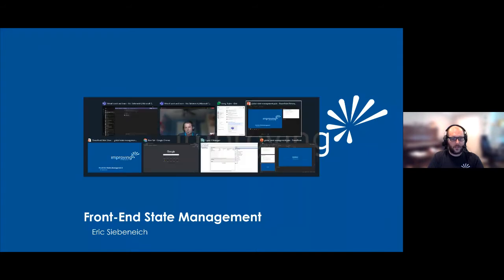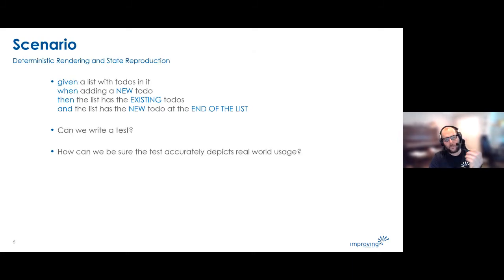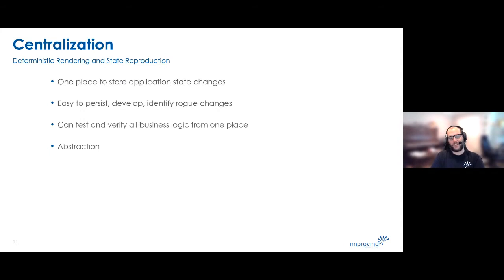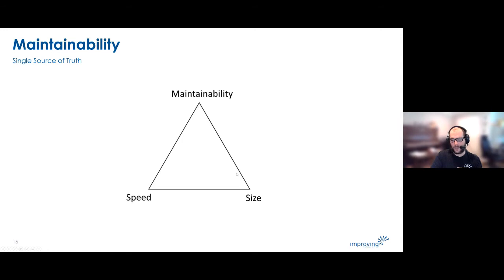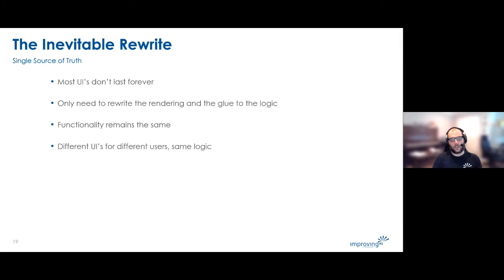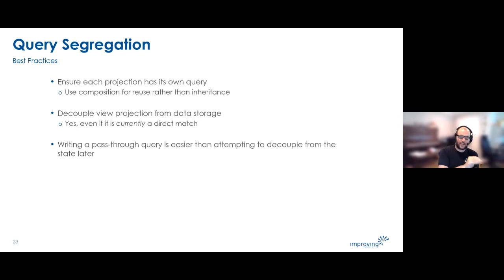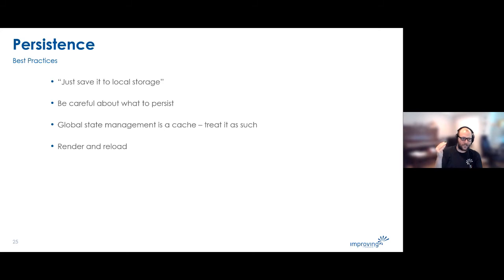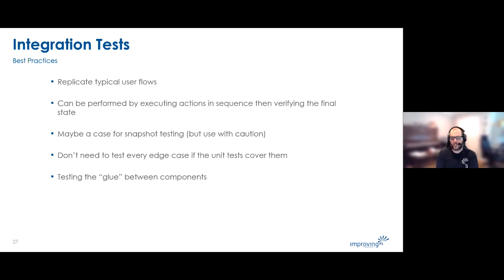Front-End State Management - Improving Talks Series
Any non-trivial interface will eventually need some form of application state management. We'll discuss different design patterns and things to watch out for while designing your state management layer.

About Eric -
Experienced Senior Software Engineer with a demonstrated history of working in the marketing and advertising industry. Skilled in C#, Groovy, and AngularJS. Strong engineering professional with a Computer Science B.S. from University of Houston. Has strong Linux skills while retaining strong interpersonal skills.